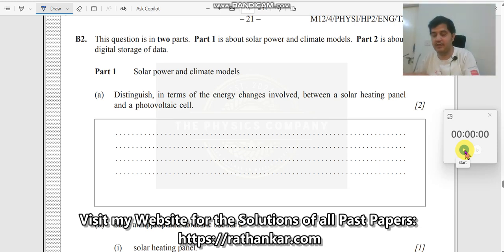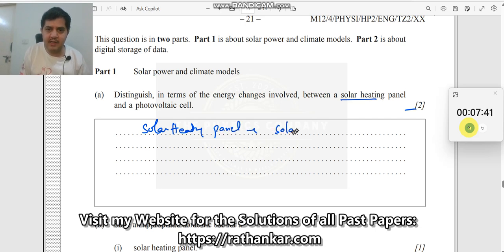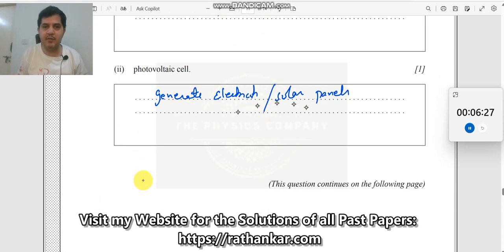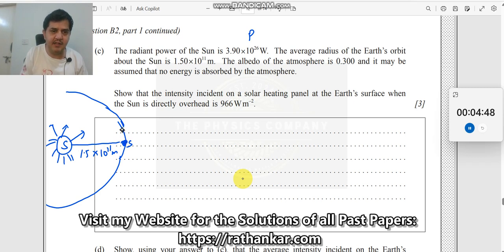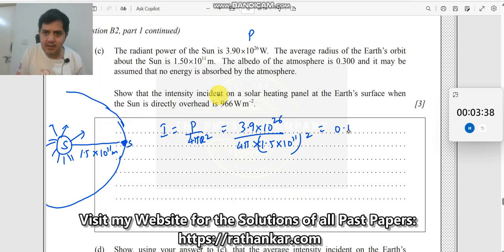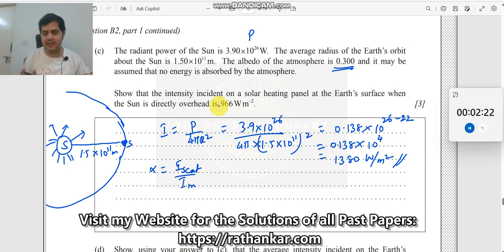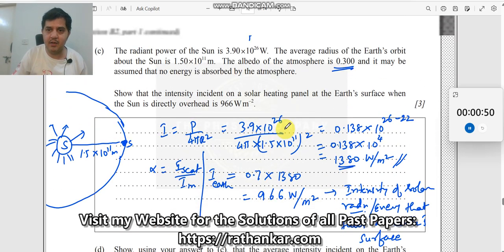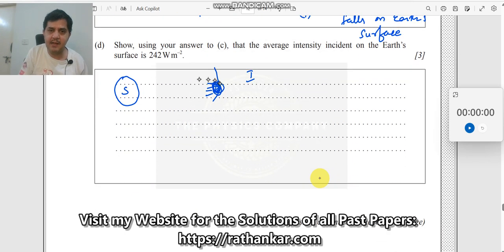4a. The radiant power of the Sun is 3.90×10^26W. The average radius of the Earth’s orbit about the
(a) Distinguish, in terms of the energy changes involved, between a solar heating panel and a photovoltaic cell
(b) State an appropriate domestic use for a
 (i) solar heating panel (ii) photovoltaic cell
(c) The radiant power of the Sun is 3.90×10^26W. The average radius of the Earth’s orbit about the Sun is 1.50×10^11m. The albedo of the atmosphere is 0.300 and it may be assumed that no energy is absorbed by the atmosphere. Show that the intensity incident on a solar heating panel at the Earth’s surface when
the Sun is directly overhead is 966Wm–2
(d) Show, using your answer to (c), that the average intensity incident on the Earth’s surface is 242Wm–2.
(e) Assuming that the Earth’s surface behaves as a black-body and that no energy is absorbed by the atmosphere, use your answer to (d) to show that the average temperature of the Earth’s surface is predicted to be 256K
(f) Outline, with reference to the greenhouse effect, why the average surface temperature of the Earth is higher than 256K.

The solution for the above question stems from the the usage of concepts from the chapter ENERGY PHYSICS, - solar panel, photovoltaic cell, albedo, reflected intensity, scattered intensity, absorbed intensity, average intensity, greenhouse effect, surface temperature, Stefan Boltzmann law, to answer this MCQ. This question is taken from IBDP Paper-2, TZ1 PHYSICS HL 2010 MAY. EXAM. To see all the MCQs for this exam and also for other exams or past papers, Links

1. IB Physics Hub

2. My Linkedin Profile

3. My Facebook Profile

4. My Instagram Profile